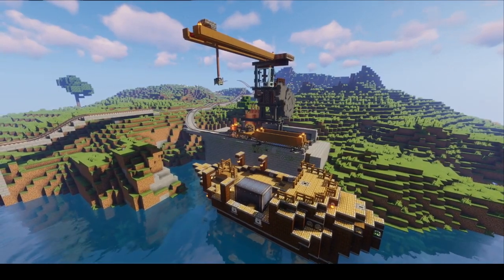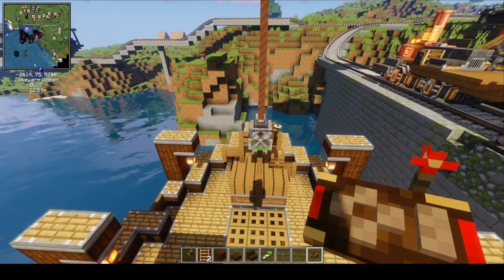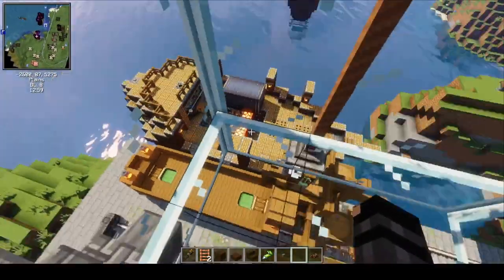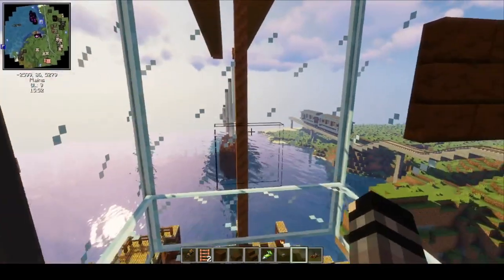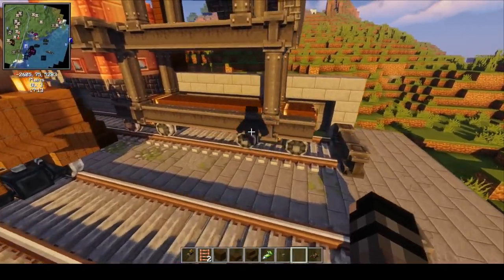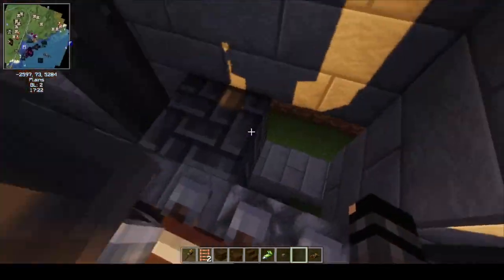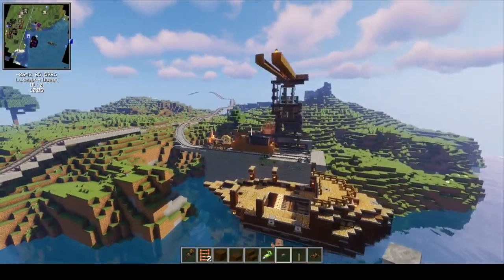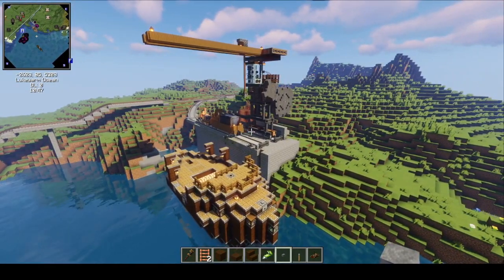Create Mod 0.5 - Functional Crane and Train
Fully functional Crane to help you load and unload cargo

I got the big gear design here in a post by /u/MariiVy